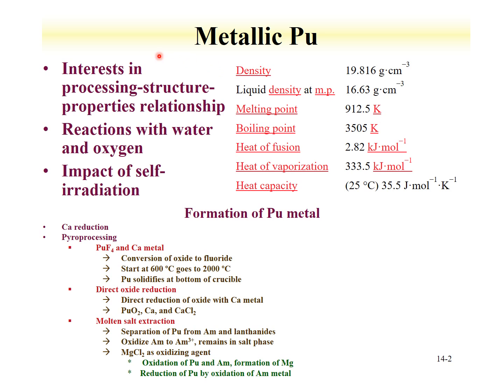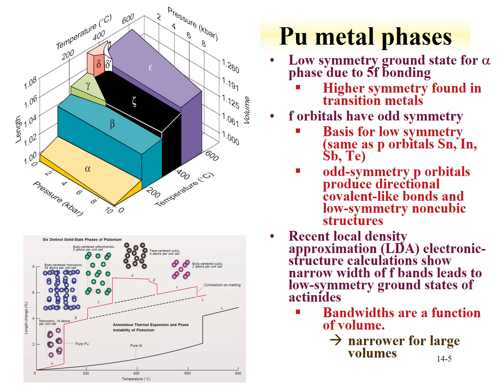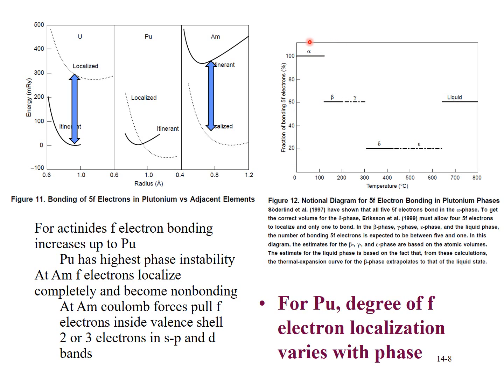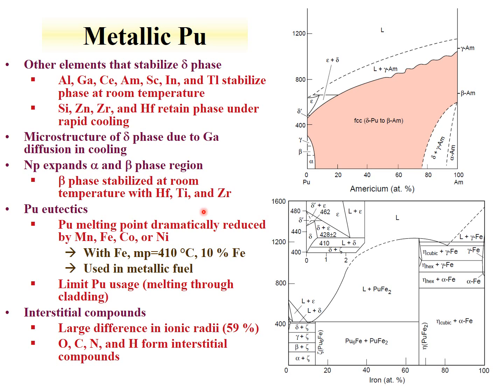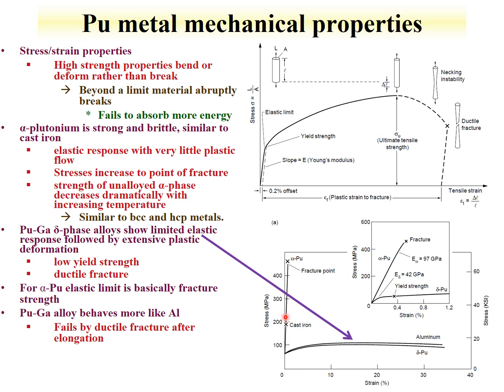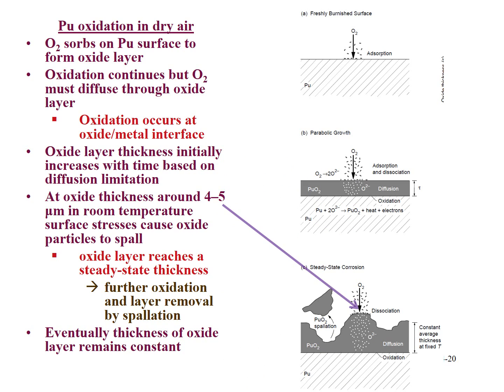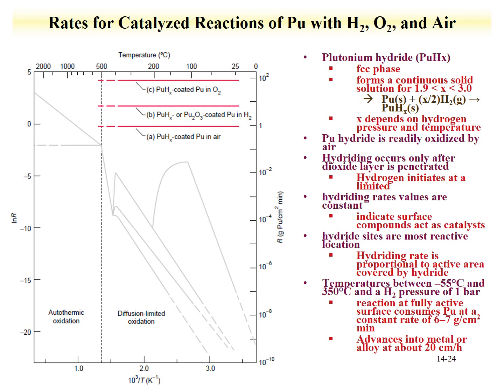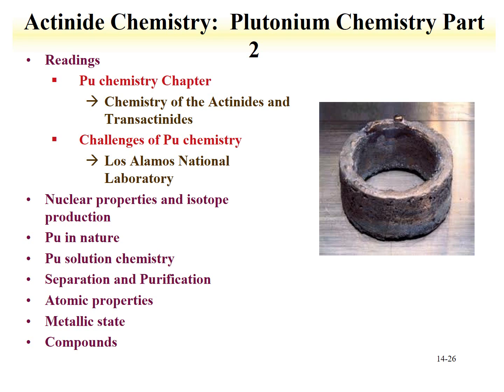Pu chem show pt 2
Plutonium chemistry lecture for UNLV Actinide Chemistry course